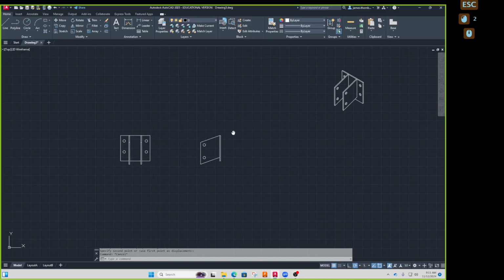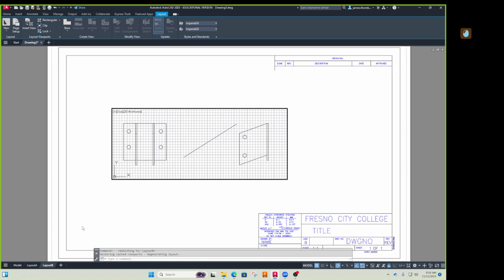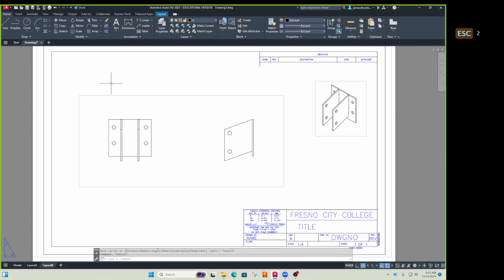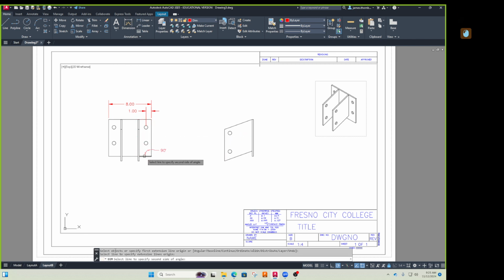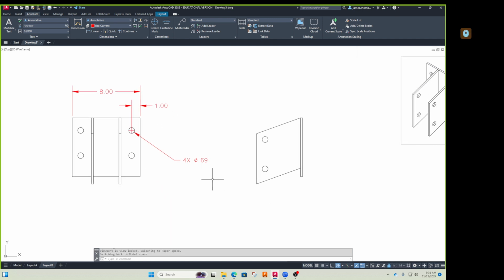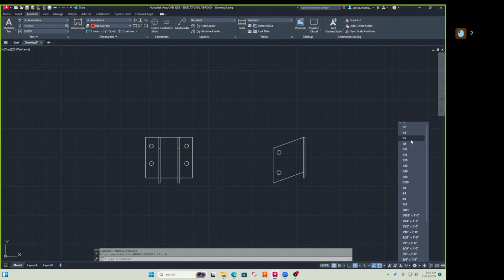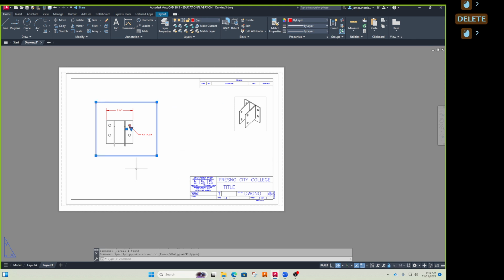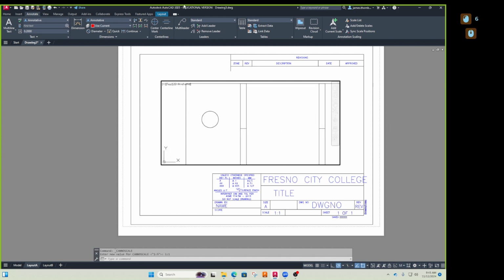AutoCAD Viewports and dimensioning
This video is an AutoCAD tutorial on using Viewports and proper dimensioning techniques in the layout (paper) space. The instructor explains the difference between Model Space (where the part is drawn to size) and Paper Space (where the drawing sheet and title block reside) [09:19]. Key topics covered include: creating and locking a viewport to a specific scale [03:23], using the Viewport layer to ensure viewport boundaries don't print [07:36], and correctly placing dimensions in Model Space to maintain annotative scaling across different viewports and scales [12:19, 22:11]. The video also reviews fundamental dimensioning rules, such as avoiding dimensioning hidden lines and keeping dimensions outside the part envelope [19:03].

Video Chapters
[00:00] Introduction to Layouts (Paper Space) and Model Space
[00:14] Comparing A-size and B-size Layouts for Usable Space
[00:58] Creating and Using a Viewport (Rectangular and Insert View methods)
[03:23] Setting and Locking the Viewport Scale
[04:08] Switching Between Paper Space (PS) and Model Space (MS)
[06:57] Using the Viewport Layer to Prevent Borders from Printing
[09:19] Why Dimensions Should be Placed in Model Space
[11:47] The Role of Annotative Styles in Scaling Dimensions
[12:29] Demonstrating Dimensioning within the Viewport
[15:15] Modifying Dimension Text (Adding symbols like "4X")
[17:41] Using Baseline and Continue Dimensioning Options
[18:55] Reviewing Dimensioning Rules (Part Envelope, Hidden Lines, Views)
[22:11] Viewing Annotative Dimensions Across Different Scales
[26:30] Aligning Multiple Viewports for Correct Projection
[32:38] Troubleshooting Center Marks on Small Circles in AutoCAD